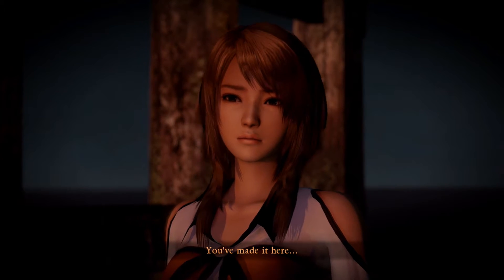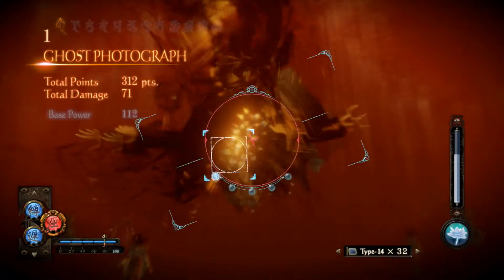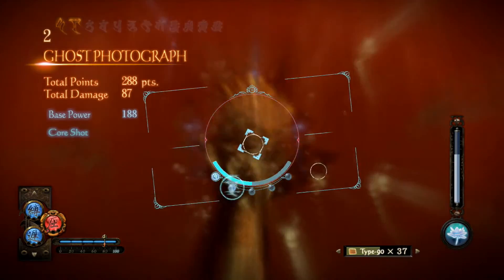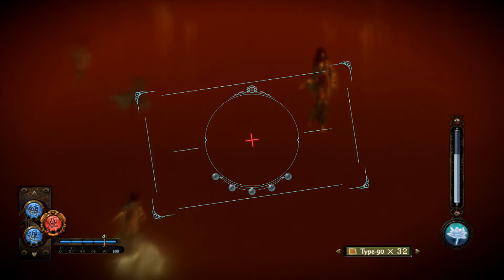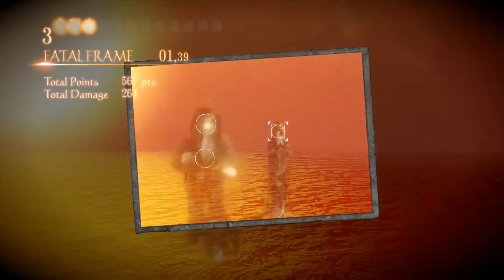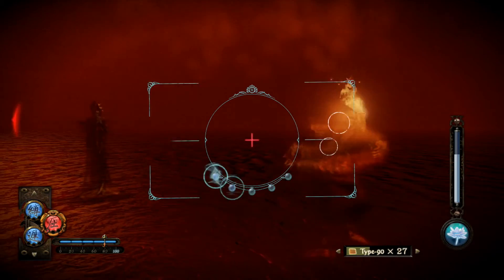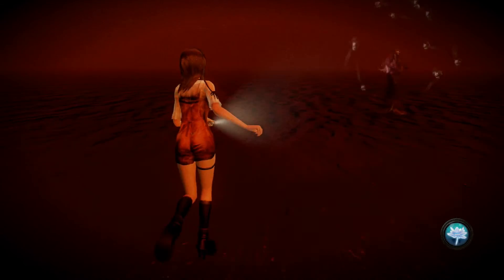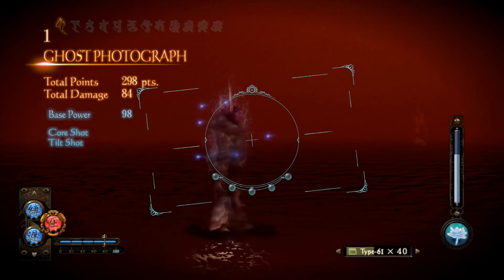Mikkomies: Fatal Frame 5 suomeksi osa 63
Kohdataan ouse Kurosawa. AKA Musta Morsian.

Uppasin uudelleen. Ääniraidassa oli virheitä.